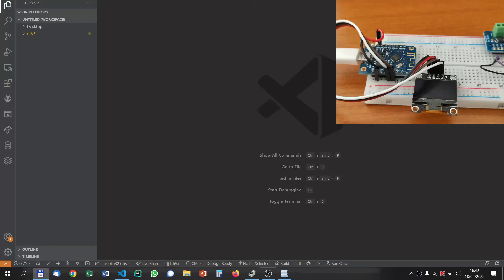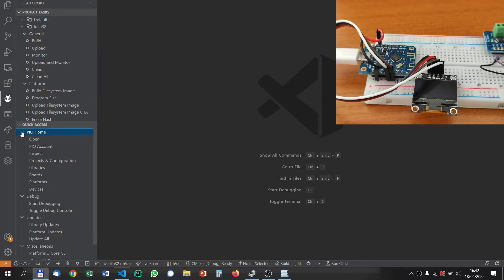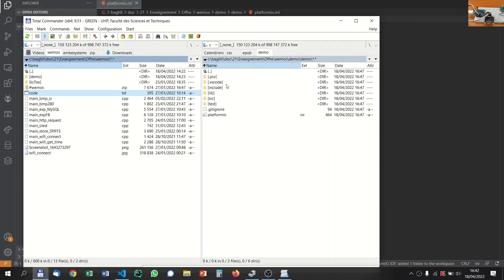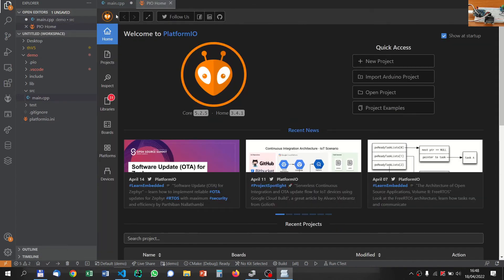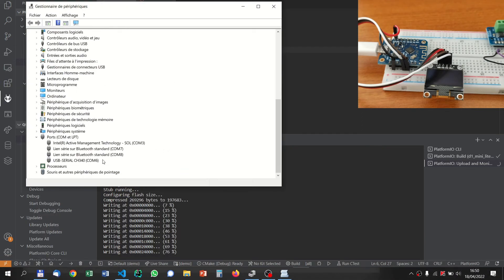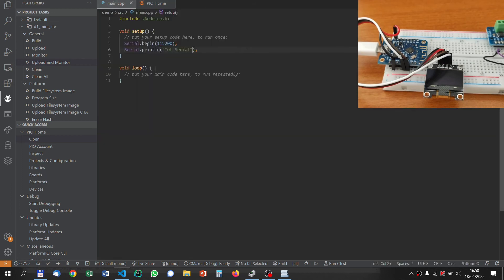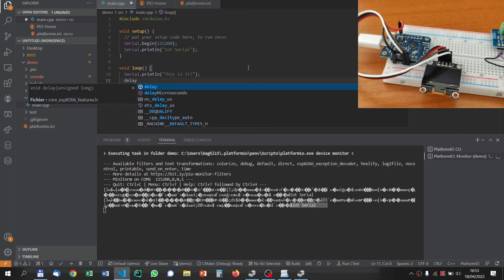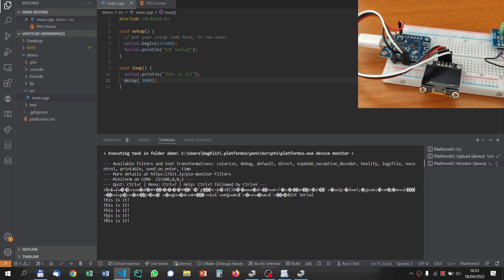How to use VS Code and PlatformIO to program WEMOS ESP8266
You will learn how to setup a new PlatformIO project in VS Code (instead of Arduino IDE) for ESP 8266 (Wemos D1 mini Lite).
Use Serial to output / debug on the Monitor terminal of VS Code
Change the Monitor speed (to 115200 bauds) in platformio.ini using project settings